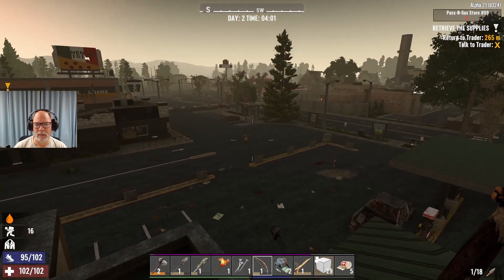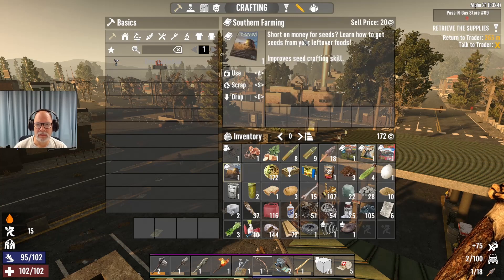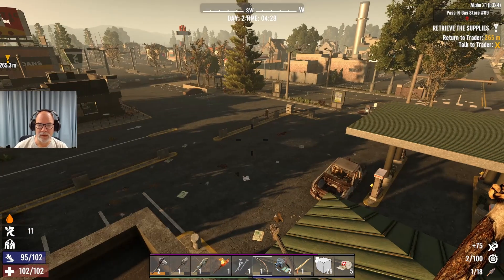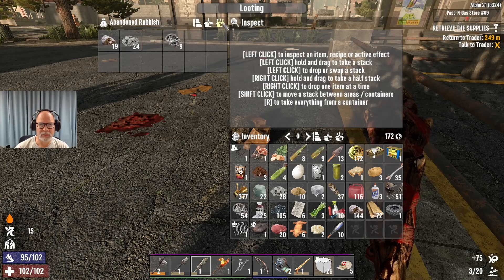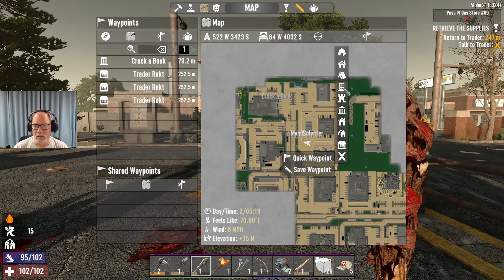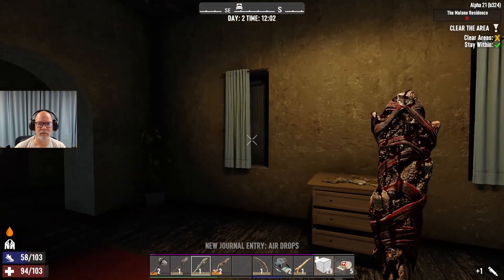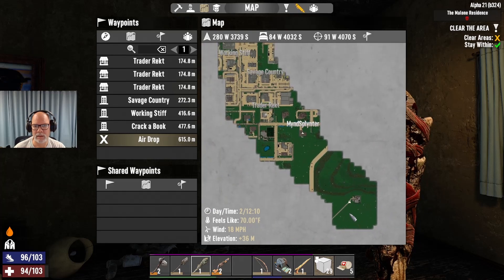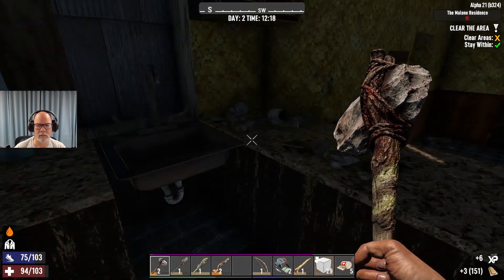7D2D Alpha 21 First Blush - Day 02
This is Day 2 of my Alpha 21 First Blush series.

I'm giving away a FREE copy of "7 Days to Die" or "Sunkenland" (winners choice) to one lucky subscriber once I get 100 subs so be sure to Subscribe AND leave a Comment! Youtube doesn't give you access to a subscriber list so you have to leave a comment so I have your nickname to throw into the bucket for the drawing.

We clear out a POI, talk to the Trader, then we kill all the zombies squatting in my new house!